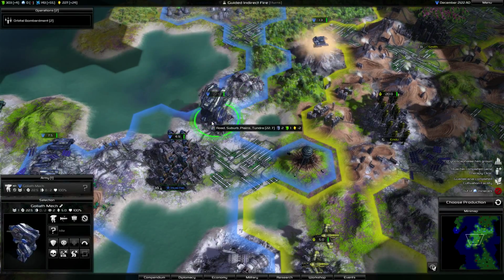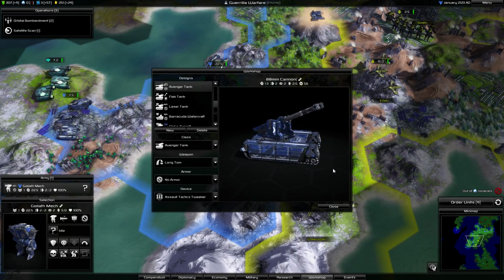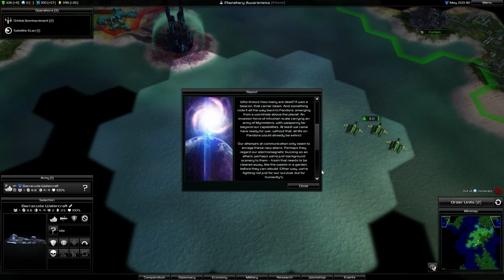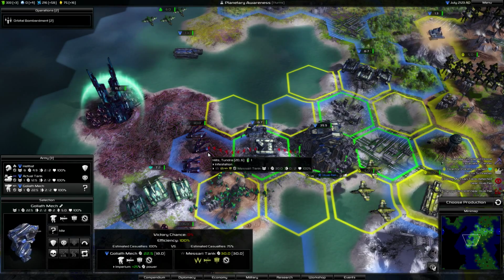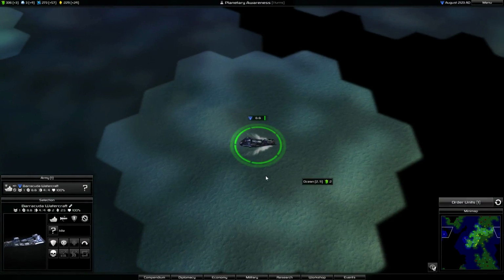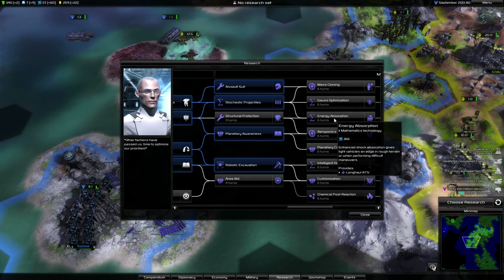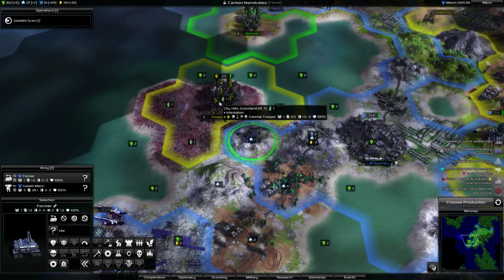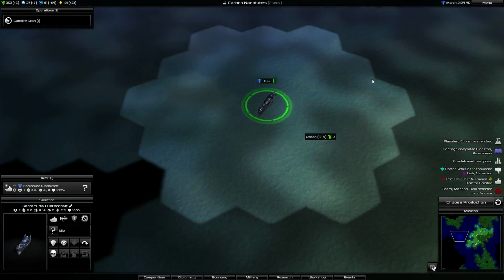Tok plays Pandora - Imperium ep. 6 - Enter Messari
In this episode, the alien ruins we uncovered in the beginning of the game? Those aliens are baaa-aaaack. Welcome to New-Earf!